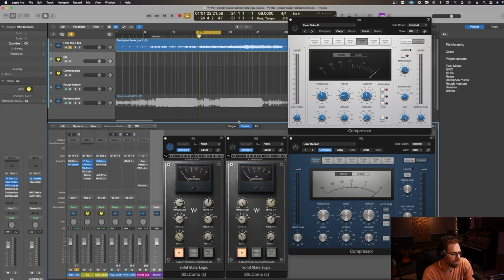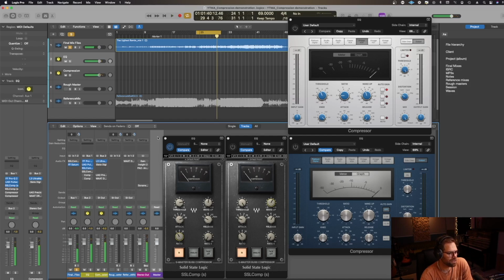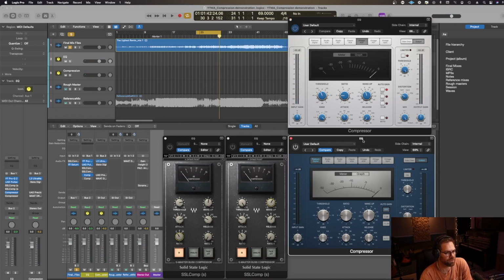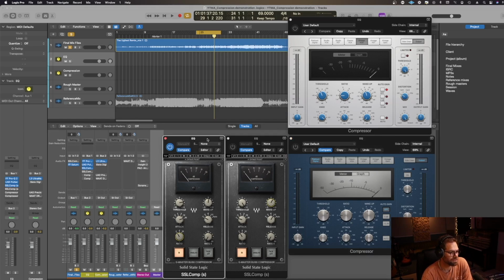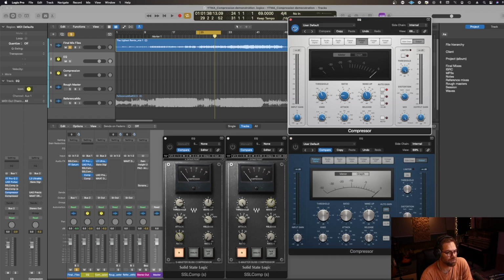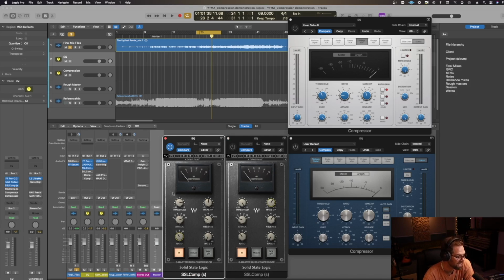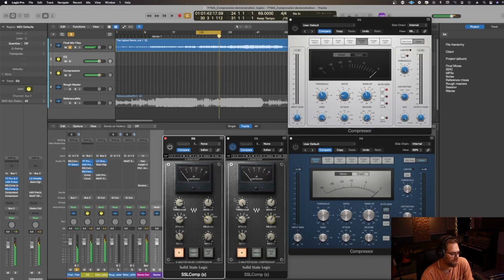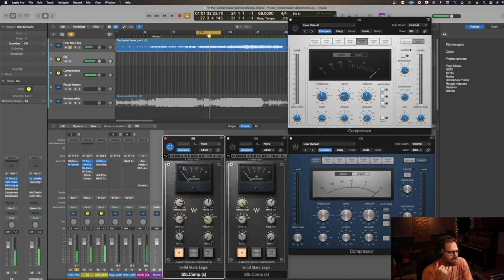SSL G Bus Compressor for MASTERING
Is the SSL G Bus Compressor the king of all mastering compressors? In this video, Dane does a side-by-side comparison of the Waves SSL G Bus Compressor and various stock compressors inside Logic Pro X.

ABOUT US: We specialize in custom world class mentoring and training for engineers.